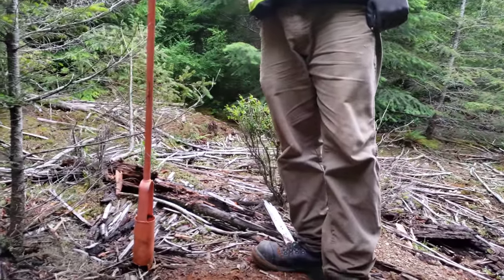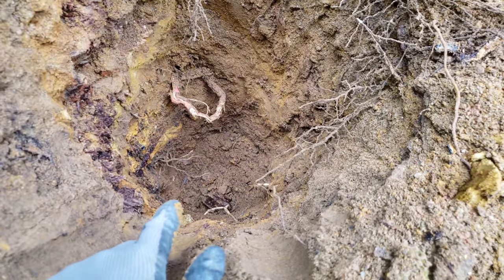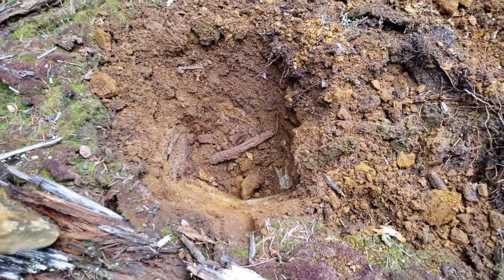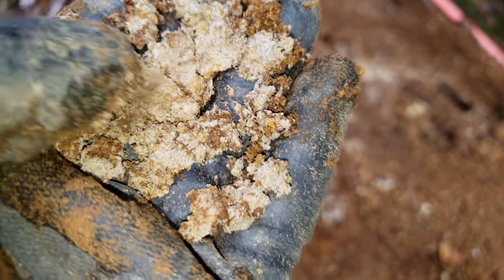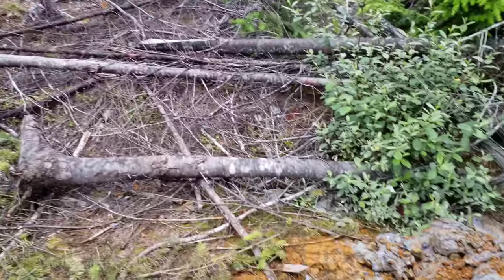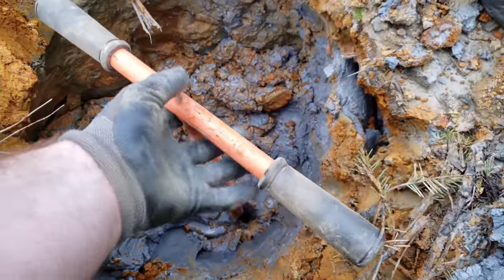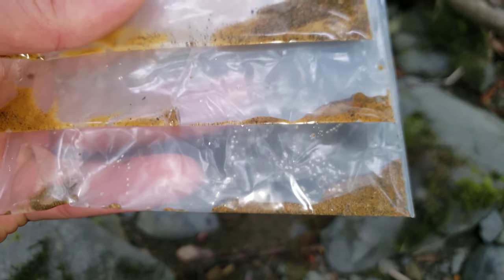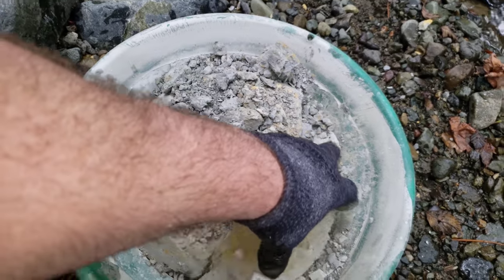Testing Blue Clay To See If It Has Gold!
We dig test holes to try and locate more gold bearing blue clay. We also test existing holes and look at the gold under a microscope, after we pan gold and concentrates from the clay. This blue clay has free mill gold, high grade gold vanadium and titanium values. Some copper and various gemstones like tourmaline, quartz crystals, malachite, metallic crystals and much more. The gold deposit is measured at 50m x 50m wide and we believe it may be a siliceous cap to a Volcanic massive sulfide deposit or similar type deposit below. Either way there are gold values and we are happy with finding gold!

911 Mining (Att: Justin)
V9L 5H1

911 Mining & Prospecting Co